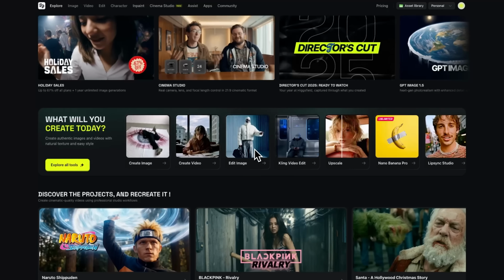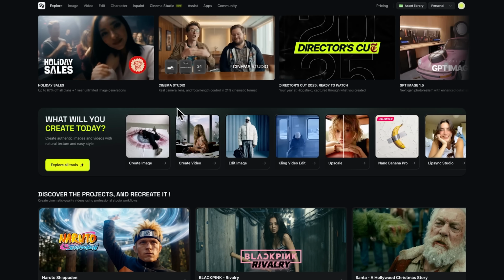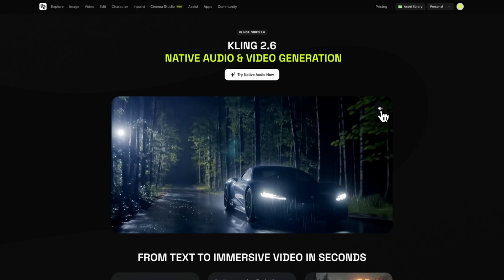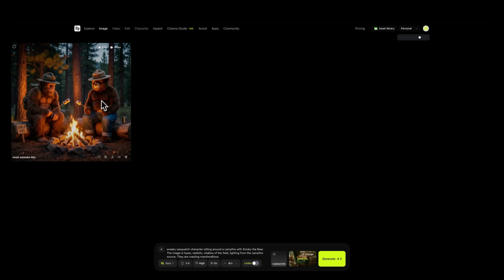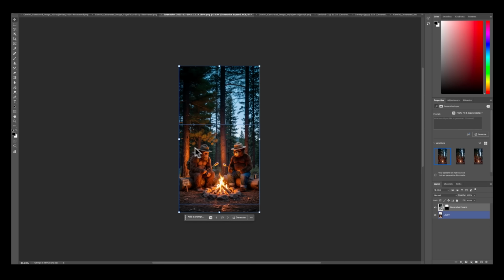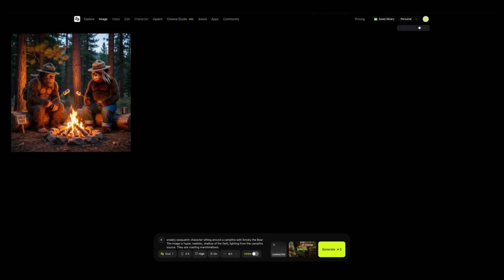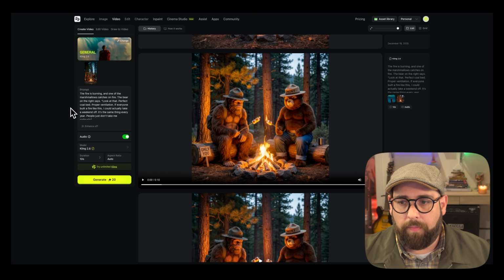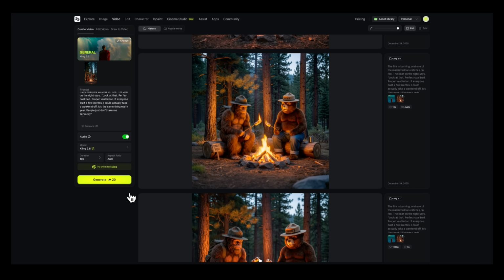Generate Realistic AI Videos with Perfect Audio Sync | Kling 2.6 on Higgsfield.ai Tutorial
This video explores the cutting-edge world of AI video generation, focusing on the powerful Kling 2.6 audio and video model hosted on Higgsfield.ai. Join us as we dive into a creative experiment, attempting to bring a scene featuring Sasquatch and Smokey the Bear to life using AI. You'll witness the entire process, from initial image generation and character consistency to prompting Kling 2.6 for dialogue and lip-syncing. While the technology is incredibly promising, we uncover the challenges of achieving consistent voice performance and precise lip synchronization, especially with anthropomorphic characters. Discover how a clever workaround, involving external movie audio and meticulous manual editing, ultimately led to a surprisingly effective result. This deep dive not only showcases the current capabilities of generative AI for video but also offers a glimpse into its immense potential for creators, from generating unique sound effects and B-roll to crafting compelling short narratives for YouTube and advertisements.

- AI video generation workflow
- Using Kling 2.6 on Higgsfield.ai
- Generating consistent AI characters
- Achieving audio-video synchronization
- Overcoming AI voice model limitations
- Creative prompting for generative AI
- Future applications of AI video tools

*Video Chapters:*
0:00 - Intro & AI Video with Audio
0:17 - What is Higgsfield.ai?
1:05 - My Creative Concept: Sasquatch & Smokey
1:35 - Step 1: Image Generation & Consistency
2:19 - Step 2: Prompting Kling 2.6 for Audio/Video
3:40 - The "Dumb and Dumber" Audio Source
4:26 - The Final Result: "Aspen" - Analysis
5:30 - The Editing Process & Lip Sync Challenges
7:59 - Future Applications for Creators
9:12 - Higgsfield.ai Unlimited Kling 2.6 Offer
9:44 - Conclusion & Call to Action
Share your thoughts and questions in the comments below – I'd love to hear from you.